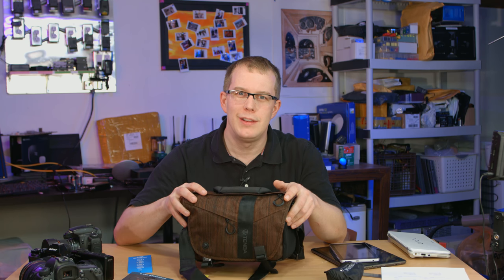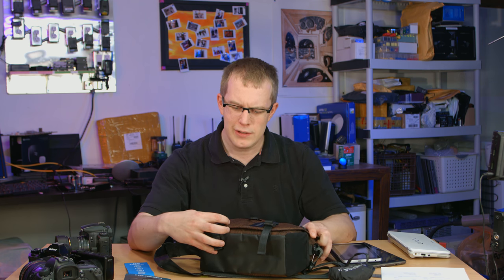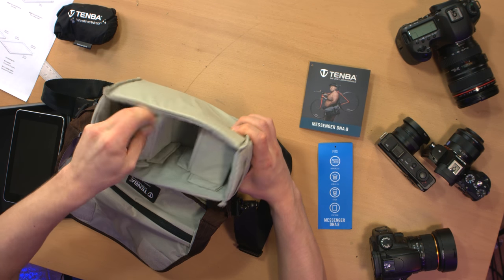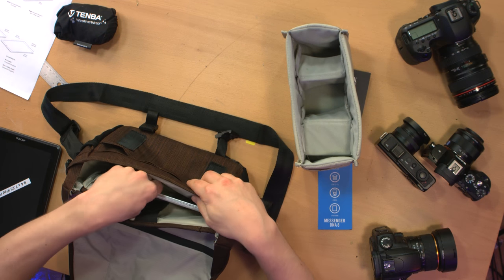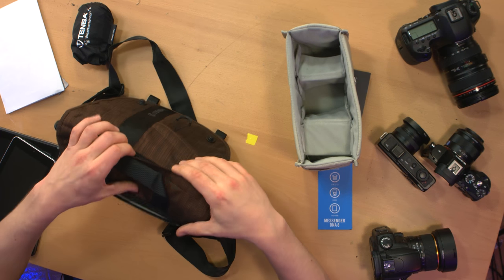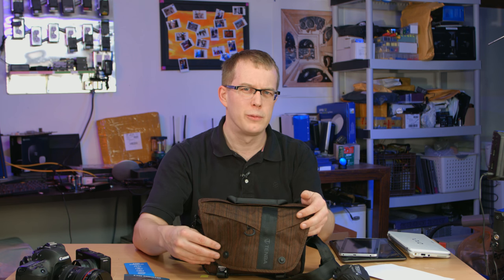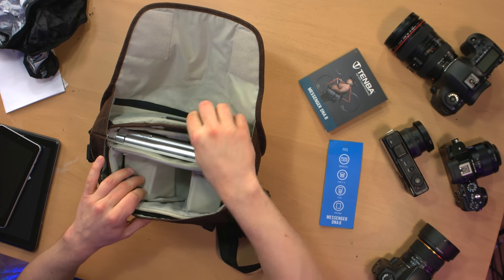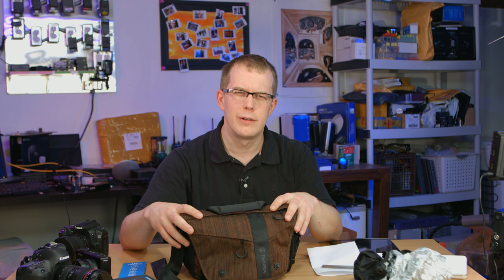A Look at the Tenba DNA 8 Messenger Camera Bag - Haphazard Review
OK, I confess that I’ve only had this bag for about a day. However, this was a love-at-first-sight-type-thing. Not that I’m capable of loving a messenger bag, but you know what I mean.

I feel like I have to make this disclaimer a lot, if only because I’m naturally skeptical about anything with a whiff of promotion: I did not get paid for this positive review. I wasn’t promised any favors. And I had to pay $60 in Scott Bucks to B&H for this bag (which was apparently a great deal). In other words, this whole video came at a cost to me in time and money. So if it sucked I’d definitely rant extensively about it (and will if it sucks later).

The video pretty much says it all, but I will be updating the post on my blog if the bag falls apart or causes some grave mishap.

Oh, and I should mention that this is frighteningly close to being a murse. Mostly due to its diminutive size and its proportions. Hence if you don’t want to be accused of carrying a man-purse, you might want to stay away.